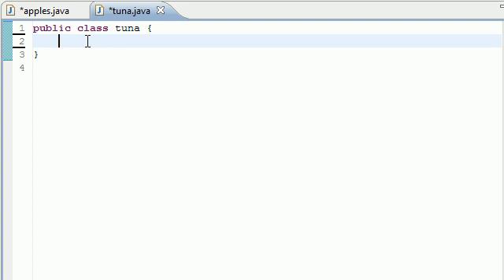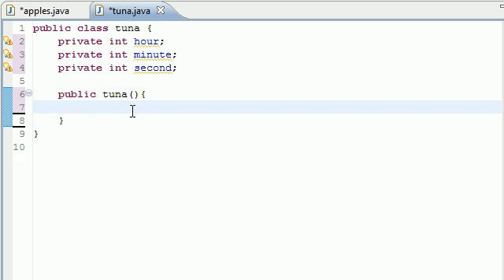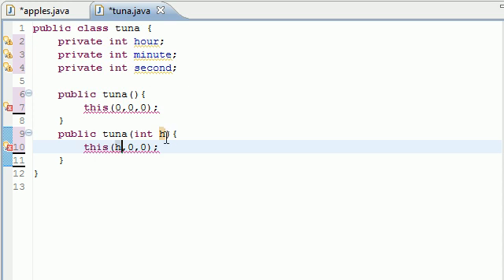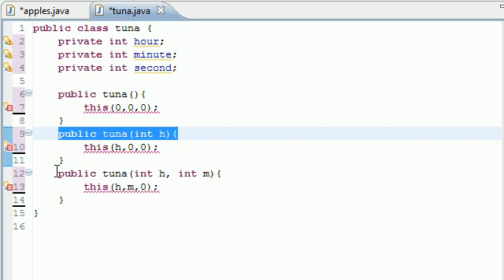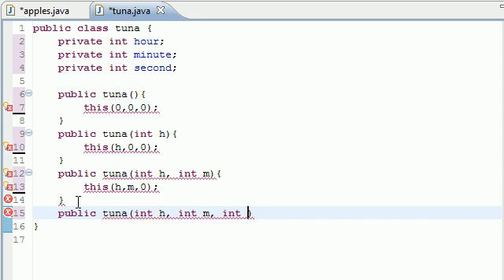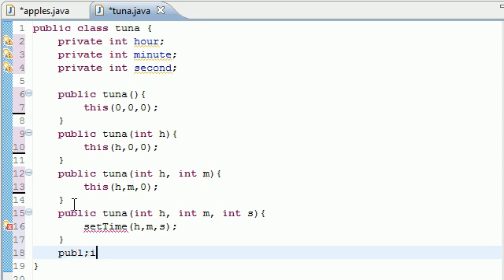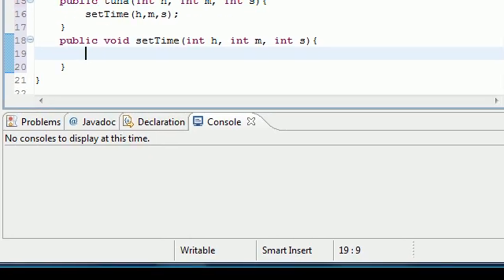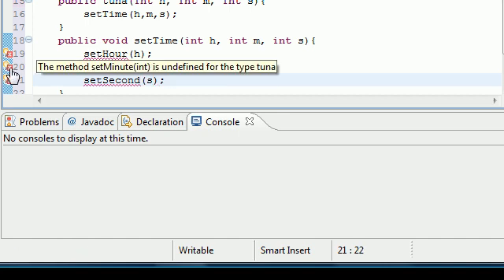Java Programming Tutorial - 39 - Multiple Constructors